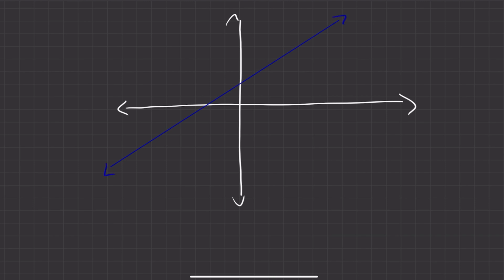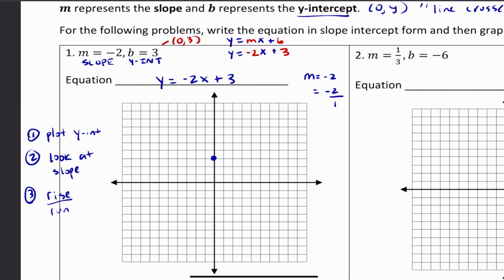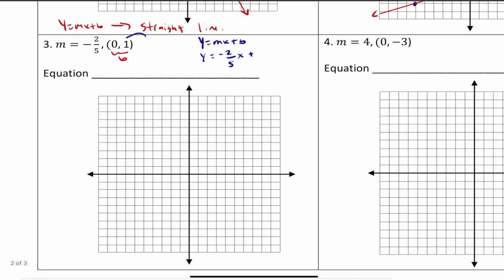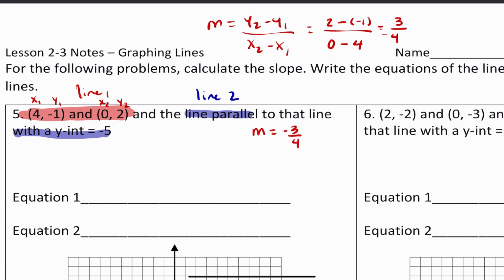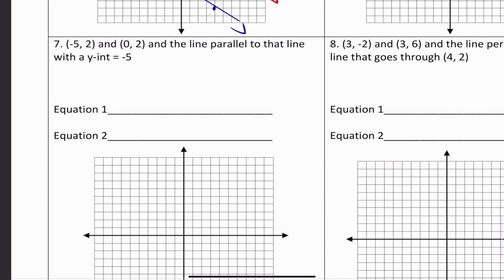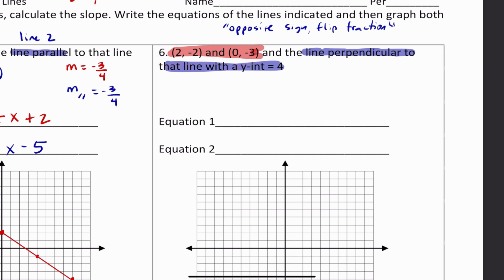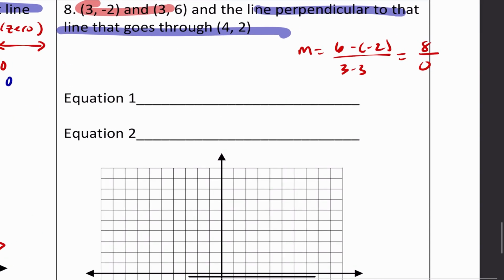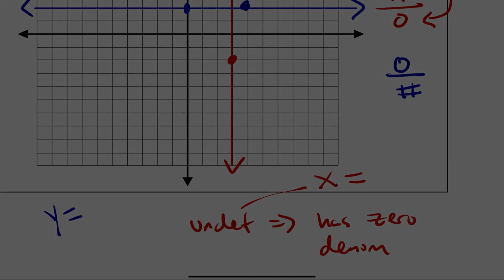Lesson 2-3 Notes: Graphing Equations of Lines